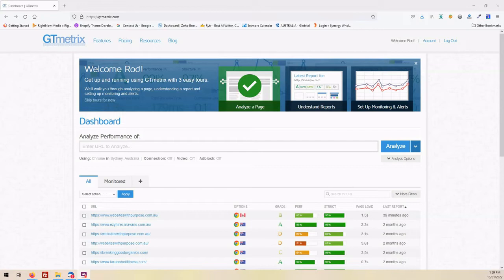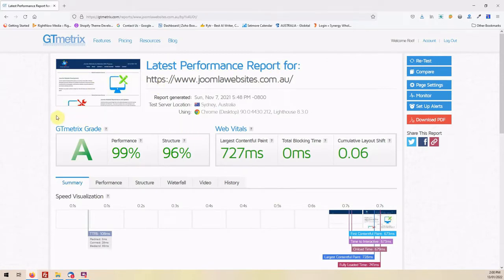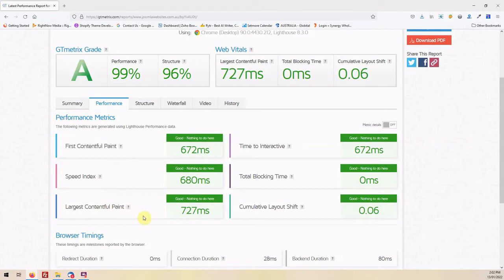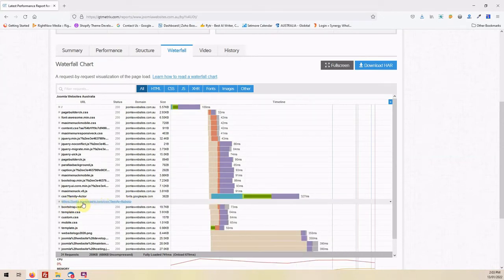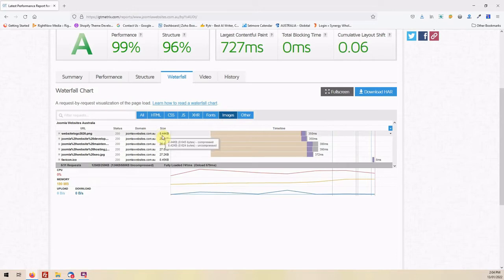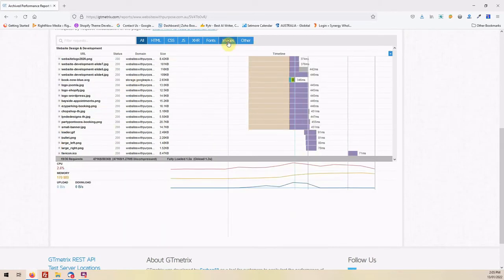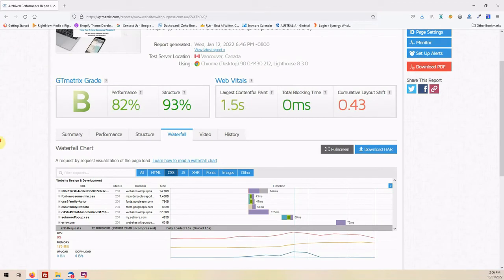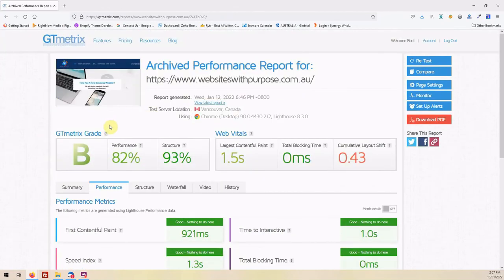GTmetrix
How to use GTmetrix to test your website speed and identify specific speed issues.